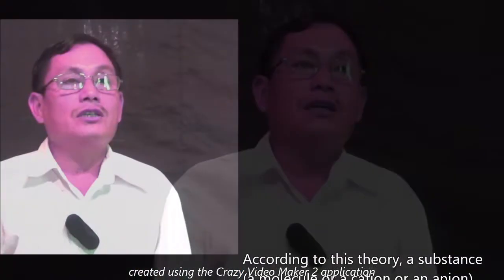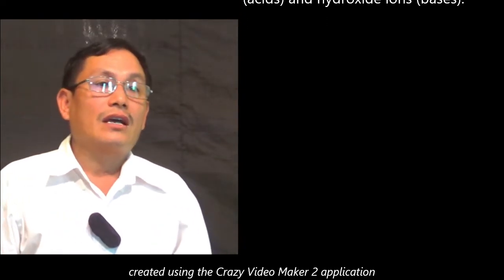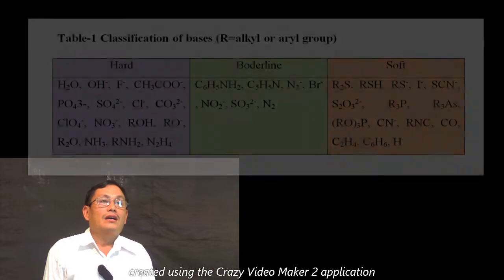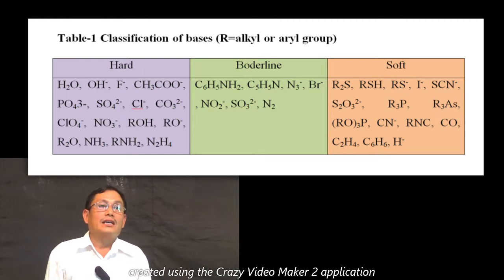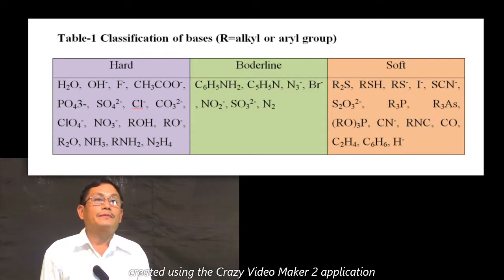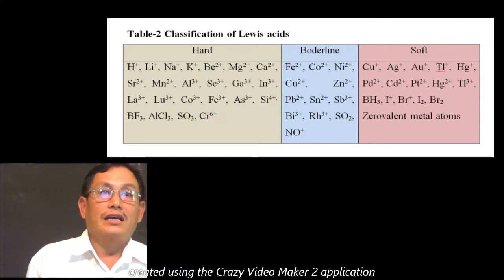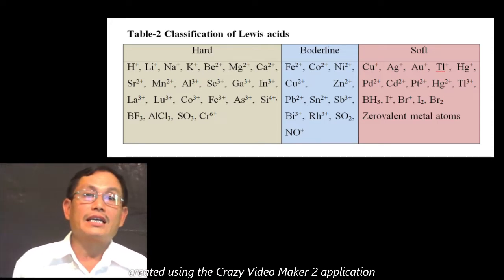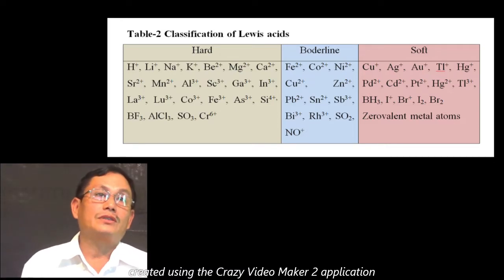Acids and Bases An overview of different concepts Dr Longjam Jadumani Singh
Faculty Enrichment of e-content Classes
UG syllabus of Manipur University
Subject: Chemistry
Topic: Acids and Bases-An overview of different concepts

Under:  UGC-STRIDE-C1
Human Resource and Research Innovation Centre,
S. Kula Women’s College

Dr. Longjam Jadumani Singh
Asst. Prof., Dept. of Chemistry
Pettigrew College, Ukhrul

Introduction
Our Recognition of some chemical substances as acids and certain others as bases rests on some experimental facts about these substances. Acids and bases possess some opposite properties. Acids turn blue litmus red and the bases turn red litmus blue. Acids counter the effect of bases and vice versa, the process being called neutralization. Some acids liberate hydrogen when reacting with some metal ions.
There are several so-called theories of acids and bases. Which is the most useful theory or definition of acids and bases? The answer depends on whether we are considering ionic reactions in aqueous solution, in non-aqueous solution or in a fused melt and whether we require a measure of the strengths of acids and bases. For this reasons we need to be familiar the following four concepts:
1. Arrhenius theory (Water system theory)
2. Bronsted-Lowry theory (protonic theory)
3. Lewis theory (electronic theory) and
4. Lux- Flood definition
Acids and bases- different theories
1. Arrhenius theory (Water system theory)
In 1884 Arrhenius suggested the theory of electrolytic dissociation and proposed the self-ionization of water.
H2O  H++OH-
According to Arrhenius, substances producing H+ or H3O+ are called acids and substances producing OH- are called bases. Thus HCl is an acid and NaOH is a base.
HCl + NaOH→NaCl + H2O
Acid  Base       Salt     Water
Or simply H++ OH-  H2O
Hence H2O acts as an acid and base.
Limitations
(i) It recognises dissociation and acid-base reactions in aqueous medium only and not in non-aqueous solvents and gaseous form. HCl is regarded as an acid only when dissilved in H2O and not in some other solvent such as benzene or when it exists in the gaseous form.
(ii) It cannot account for the acidic and basic character of the materials in non-aqueous solvents, e.g., NH4NO3 in liq. NH3 acts as an acid, although it does not give H+ ions.
2. Bronsted-Lowry theory (protonic theory)
According to this theory, a substance (a molecule or a cation or an anion) which can split off a proton (H+) is called an acid while base is a substance which can take up a proton. In short, an acid is a proton-donor and a base is a proton-accepter. For aqueous solutions the Bronsted-Lowry definition does not differ appreciably from the Arrhenius definition of hydrogen ions (acids) and hydroxide ions (bases).
H2O    H+ + OH-
Pure      Acid  Base
Solvent
This theory makes acid-base reactions independent of solvent as follows:
HCl + NH3→Cl-+ NH4+
Acid   Base
NH4+ + OH-→ NH3+ H2O
Acid     Base
Conjugate acid-base pairs
Let us consider a reaction
HCl  +  H2O     H3O+  +  Cl-
Strong  Strong     Weak   Weak
Acid1      Base2      Acid2    Base1
Here, HCl donate a proton to H2O and is, therefore, an acid. Water, on the other hand, accepts a proton from HCl and is, therefore, a base. In the reverse reaction, the H3O+ ion donate a proton to Cl- ion, hence H3O+ ion is an acid. Cl- ion is a base because it accepts a proton from H3O+. Thus Strong Acid1(HCl) and Weak Base1 (Cl-) form one conjugate acid-base pair and Weak Acid2 (H3O+)) and Strong Base2 (H2O) form another acid-base pair.
It follows that the stronger acid and weaker base form one conjugate acid-base pair and weaker acid and stronger base form another conjugate acid base pair. Limitations
(i) This theory cannot be used to explain the reactions occurring in non-protonic solvents such as SO2, AlCl3, COCl2, SOCl2, etc.
3. Lewis theory (electronic theory)
According to G.N. Lewis, an acid is any species (molecule, radical or ion) that can accept an electron-pair to form a coordinate covalent bond and a base is any species that can donate an electron-pair to the formation of a coordinate covalent bond. Thus, an acid is an electron-pair acceptor and a base is an electron-pair donor. A typical example is:
H+    +   :NH3   [H←:NH3]+
(Proton)
Acid      Base
In this reaction proton (H+) accepts one electron pair from :NH3 molecule and is, therefore, an acid whereas :NH3 molecule which donate an electron pair, is a base.